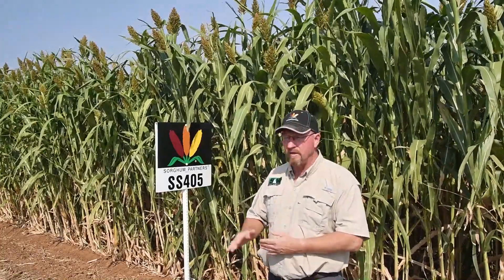Sorghum Partners ® Product Profile- SS405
SS405 is a late maturing, tall silage hybrid with high tonnage yield performance. Due to a high sugar content, stalks are very sweet and juicy. It is adapted for all but the shorter, cooler growing seasons in the northern Great Plains and at higher elevations. In its northern area of use, it may not produce a head. Plant height reaches 10 to over 12 feet with very good standability. In some areas it is grown for bio-mass ethanol production.